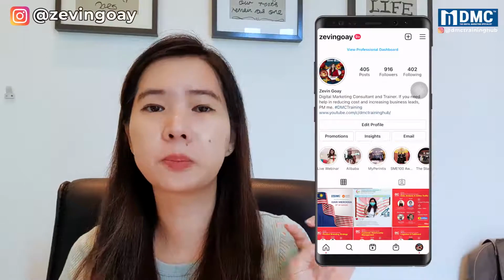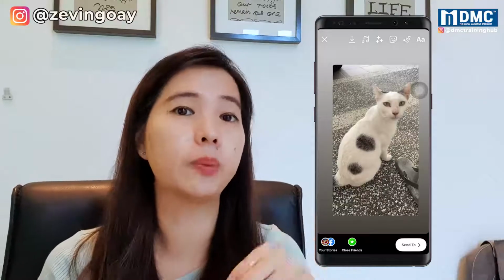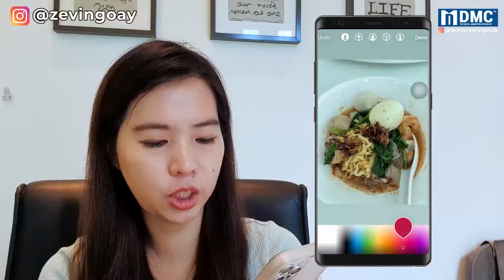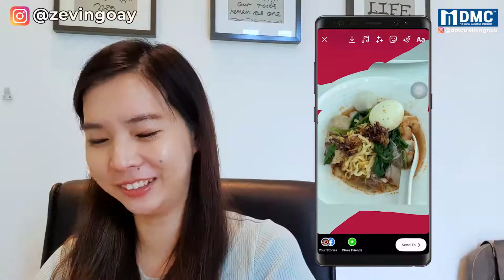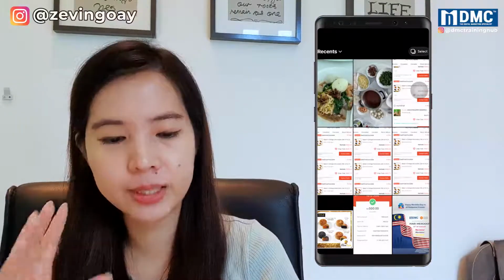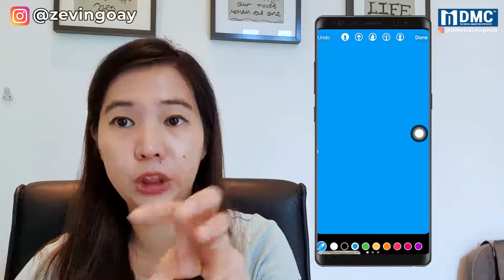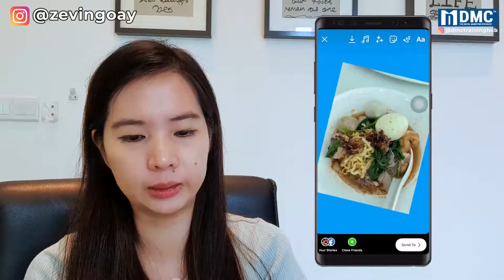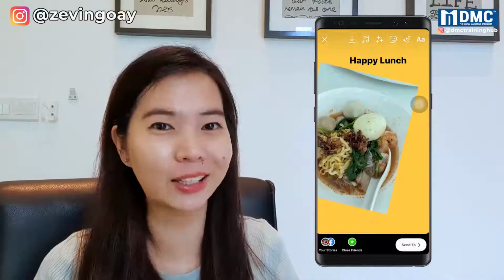How To Change Instagram Story Background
In this video, I'll show you How To Change Instagram Story Background in just a few clicks/step by step.

In this tutorial, I will discuss:
0:25 Instagram Story's background color follow the color of the image that you uploaded
1:54 Two methods to change the Instagram Story color
2:08 First method is the background color above the IG story image
5:30 Second method is the background color below the IG story image

Hope this tutorial will help you ease your troubles on Instagram